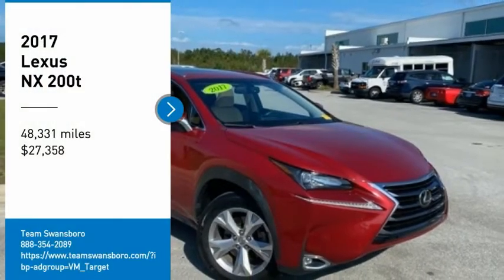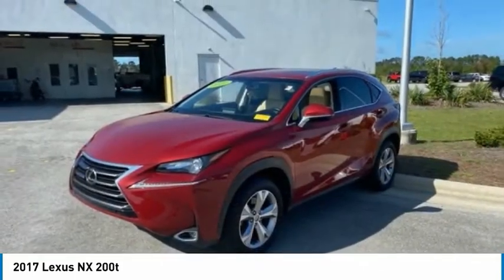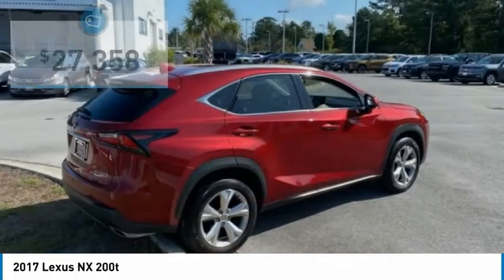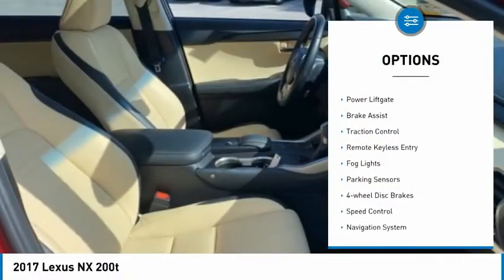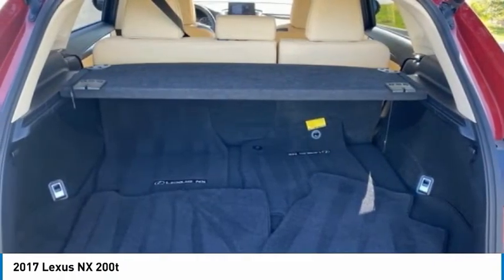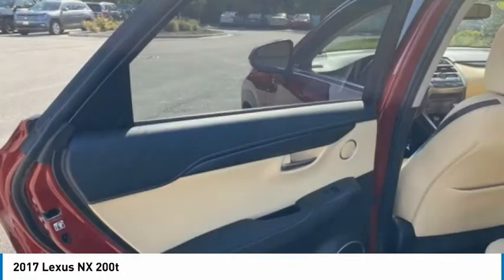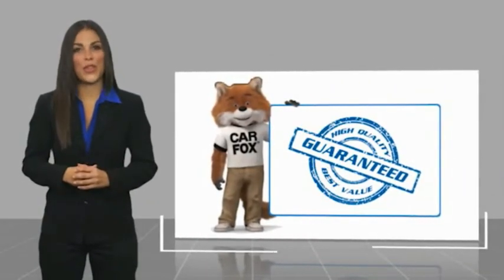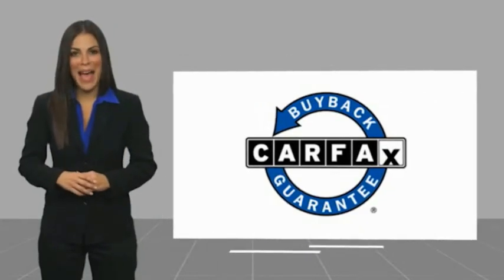2017 Lexus NX 200t FOR SALE in Swansboro, NC ST20427B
Stop in today for a test drive of this U 2017 Lexus NX for sale in Swansboro, NC

Team Swansboro
1435 W Corbett Ave

CLEAN CARFAX,LOCAL TRADE  , FORWARD COLLISION ALERT,LANE KEEP ASST,BLIND SPOT MONITOR,ADAPTIVE CRUISE CONTROL,PARKING SENSORS,, PREMIUM VENTILATED LEATHER INTERIOR W HEATED/COOLED SEATS,POWER SEATS, DUAL ZONE AUTO CLIMATE CONTROL, REMOTE KEYLESS ENTRY,KEYLESS START,HEATED STEERING WHEEL, TOUCH SCREEN INFOTAINMENT SYSTEM W BACKUP CAMERA, NAVIGATION,SIRIUSXM,BLUETOOTH,ANDROID AUTO/APPLE CARPLAY, INTERIOR LIGHTING CONTROL,MULTISTAGE TRANSMISSION MODE SELECT, POWER MOONROOF W SUNSHADE,POWER LIFTGATE,EASY EXIT DRIVERS SEAT, ABS brakes, Electronic Stability Control, Front dual zone A/C, Heated door mirrors, Illuminated entry, Low tire pressure warning, Remote keyless entry, Traction control. 2017 Lexus NX 200t FWD 6-Speed Automatic 2.0L 16V DOHC Red     All pricing reflects up to  1000 in Trade-In Assistance and  1500 in Down Pmt Assistance. Must trade a 2009 or newer vehicle and finance through an approved lender to qualify. Dealer Discounts available to everyone. Awards:     2017 KBB.com 10 Best Luxury Cars Under  35,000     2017 KBB.com Brand Image Awards  This vehicle includes the following Features and Options: ABS brakes, Electronic Stability Control, Front dual zone A/C, Heated door mirrors, Illuminated entry, Low tire pressure warning, Remote keyless entry, Traction control, 3.888 Axle Ratio, 4-Wheel Disc Brakes, 8 Speakers, Air Conditioning, AM/FM radio: SiriusXM, Auto-dimming Rear-View mirror, Automatic temperature control, Brake assist, Bumpers: body-color, CD player, Delay-off headlights, Driver door bin, Driver vanity mirror, Dual front impact airbags, Dual front side impact airbags, Emergency communication system: Lexus Enform w/Safety Connect, Exterior Parking Camera Rear, Four wheel independent suspension, Front anti-roll bar, Front Bucket Seats, Front Center Armrest, Front fog lights, Front reading lights, Fully automatic headlights, High Clearance Lamp, Knee airbag, Leather Shift Knob, Leather steering wheel, Navigation System, Occupant sensing airbag, Outside temperature display, Overhead airbag, Overhead console, Panic alarm, Passenger door bin, Passenger vanity mirror, Power door mirrors, Power driver seat, Power passenger seat, Power steering, Power windows, Radio data system, Radio: AM/FM/CD Lexus Display Audio, Rear anti-roll bar, Rear seat center armrest, Rear window defroster, Rear window wiper, Roof rack: rails only, Security system, Speed control, Speed-sensing steering, Split folding rear seat, Spoiler, Steering wheel mounted audio controls, Synthetic Leather Seat Trim, Tachometer, Telescoping steering wheel, Tilt steering wheel, Trip computer, Turn signal indicator mirrors, Variably intermittent wipers, and Wheels: 17  x 7.0J 10-Spoke Aluminum.